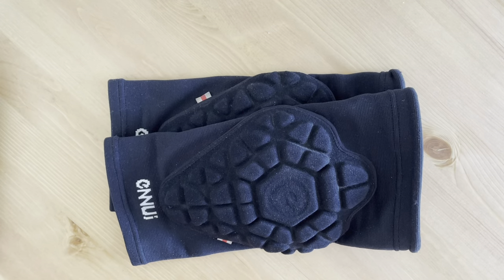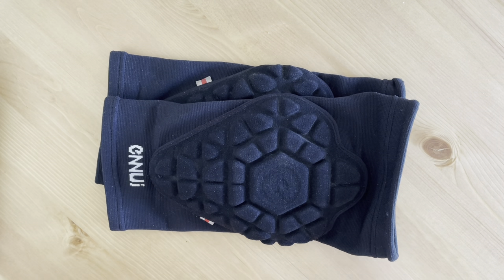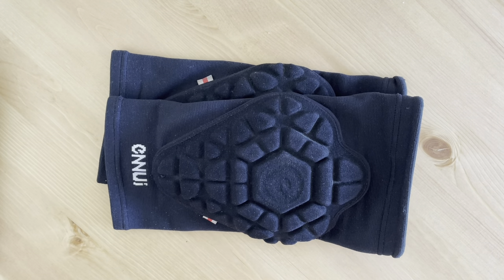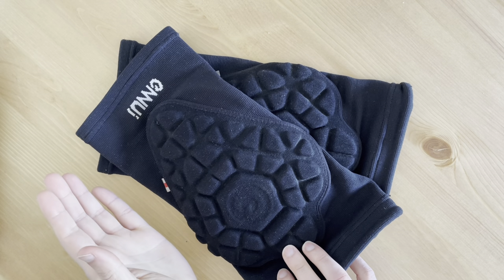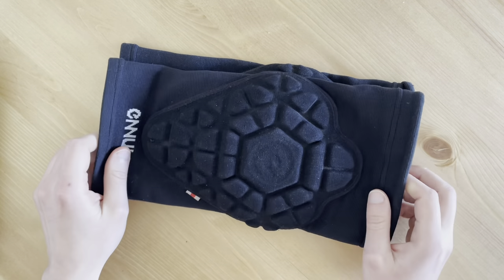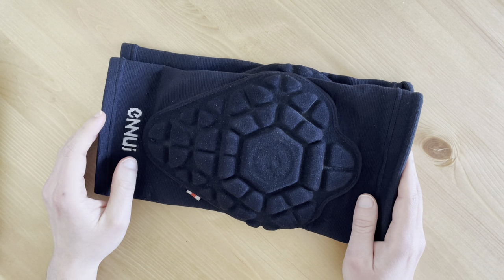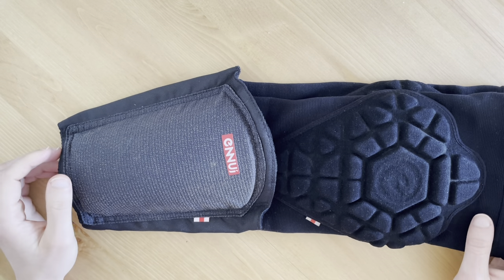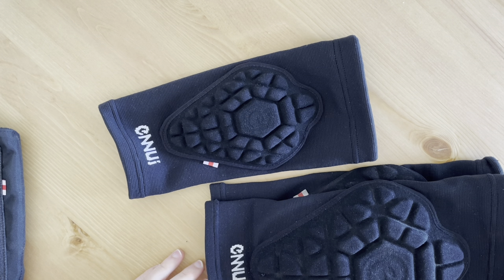Everything Ennui part 5: the pro knee gasket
A video series on everything from Ennui this week is on the shock sleeve pro knee gasket